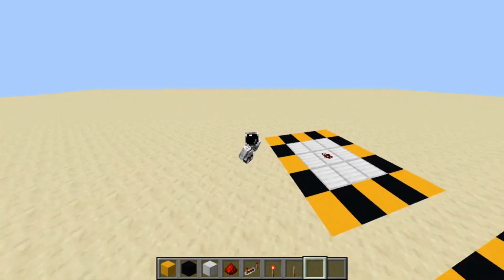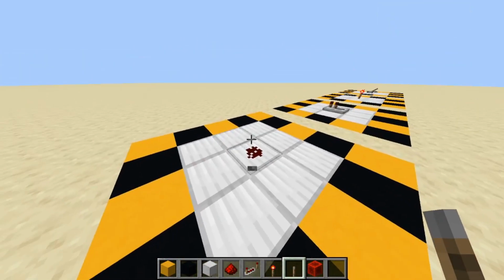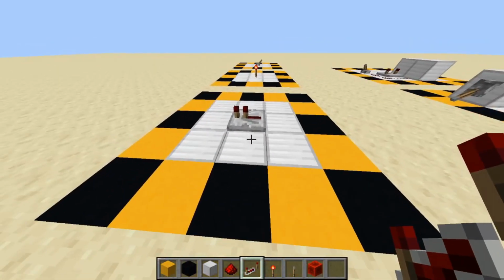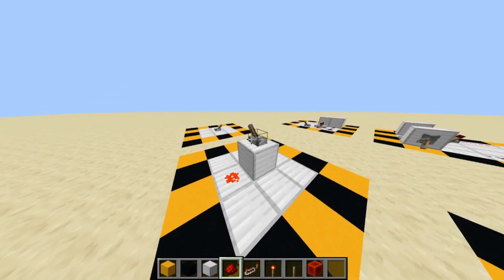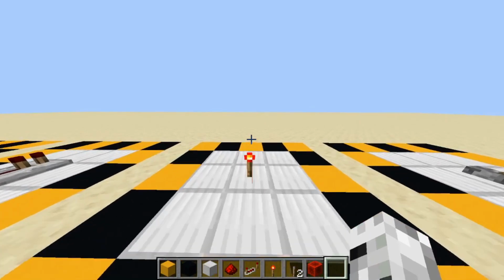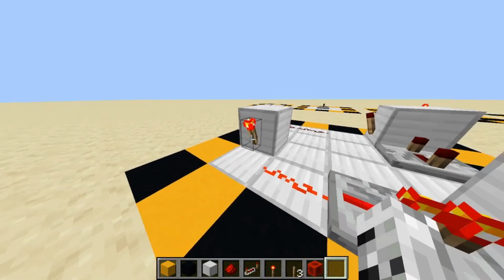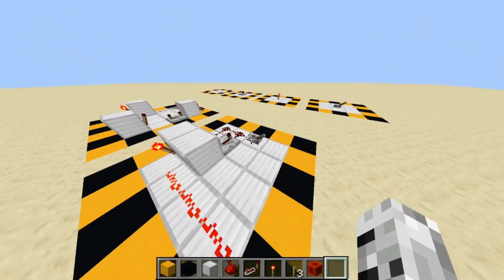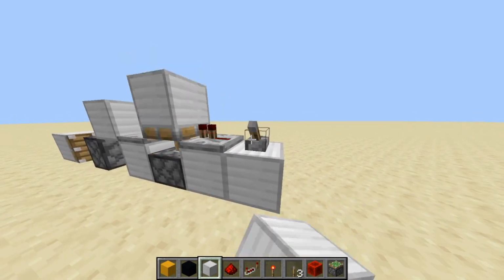Redstone, the basics: ep1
 I hope you can show you support and like the video
 make sure to share this videos with your friend and family
 Post your feedback in the comments, I would really appreciate that! :D

 My headset (I got them blue one)